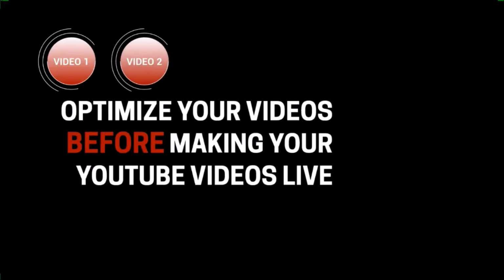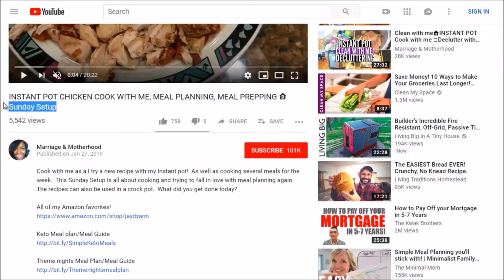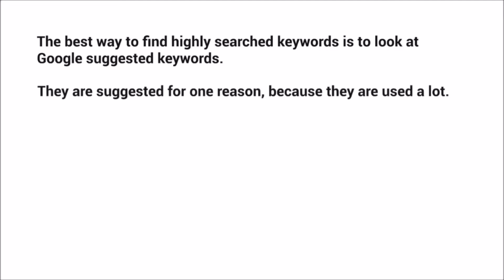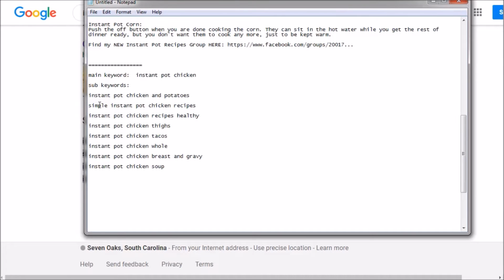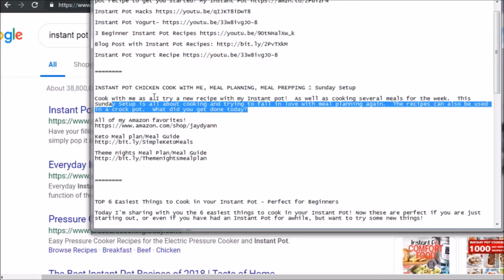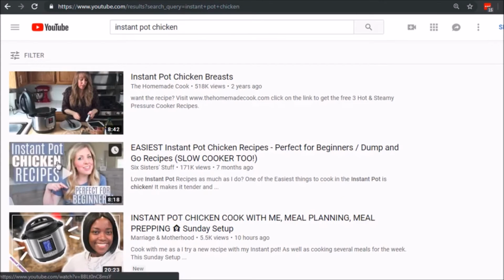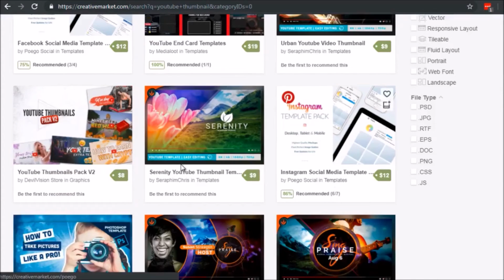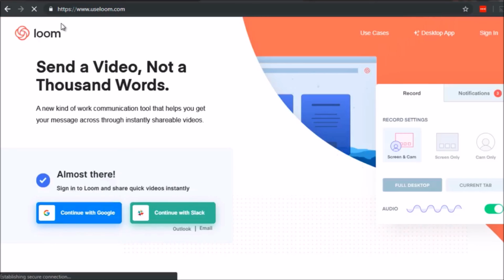YouTube - SEO - Final Video